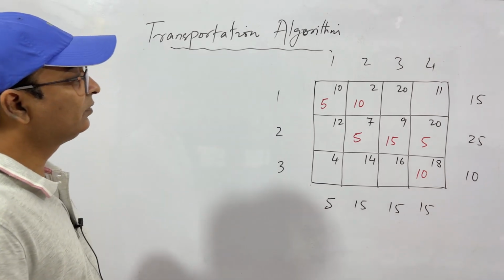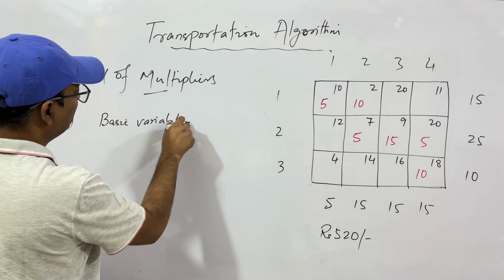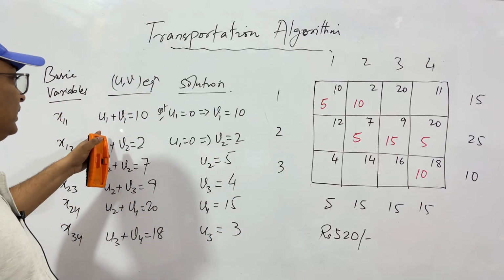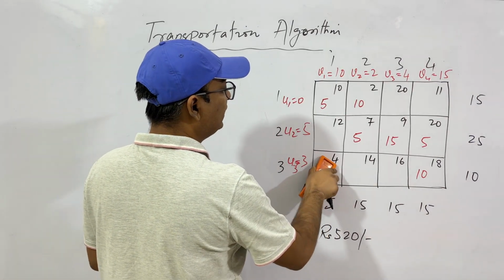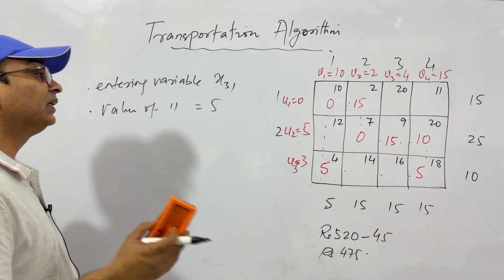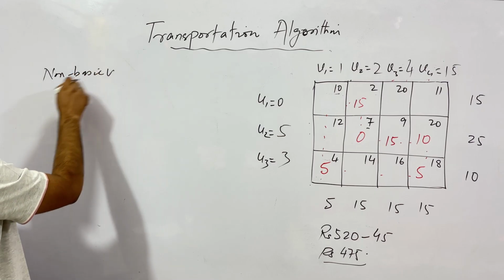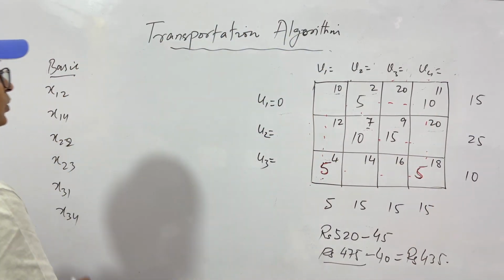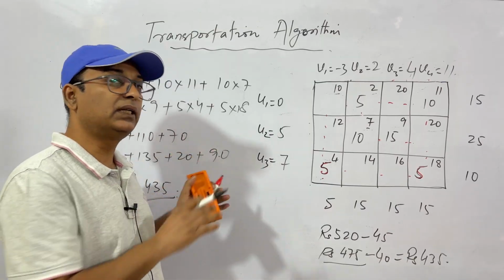Transportation Algorithm | Optimization Methods – Linear Programming | Engineering Essentials